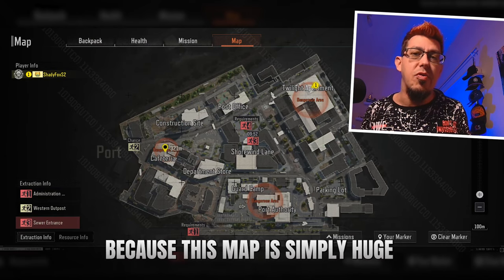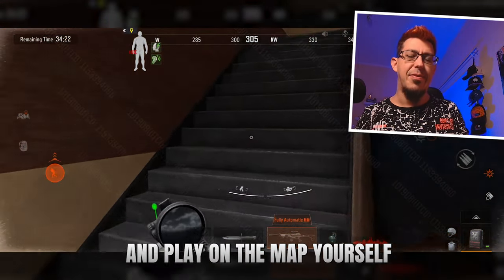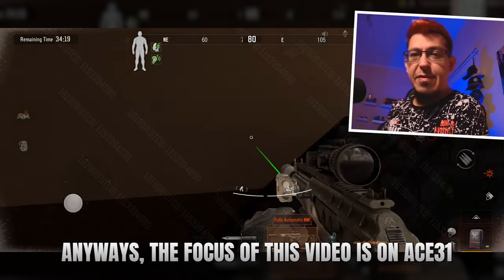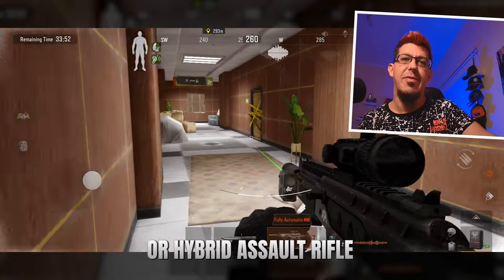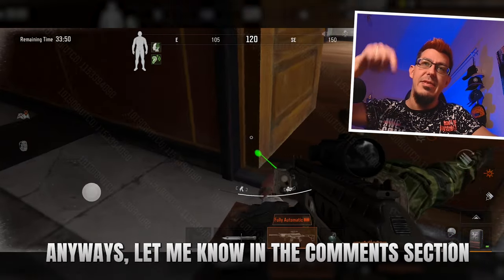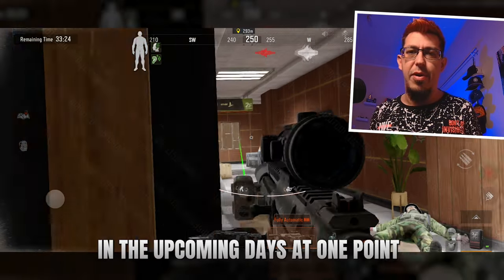New ACE31 GUN Is INSANE! - Arena Breakout Season 2